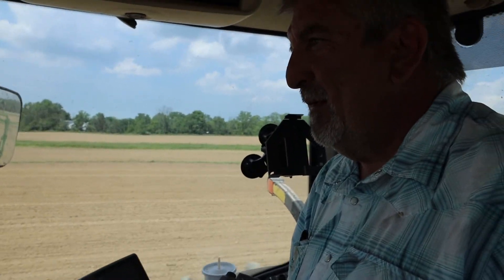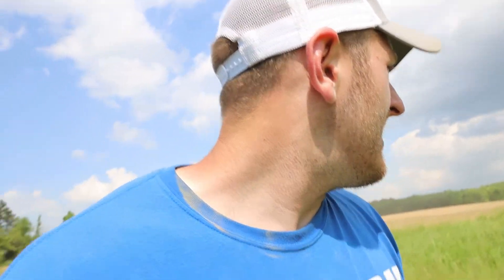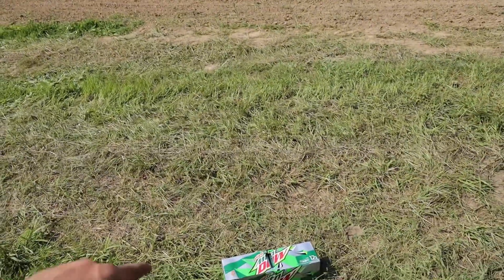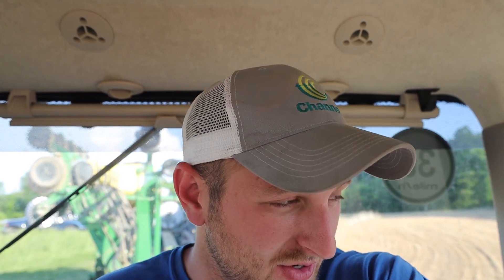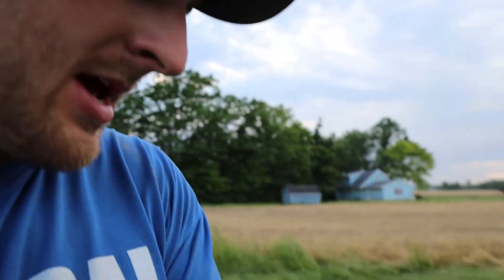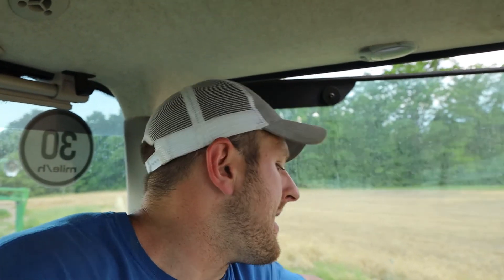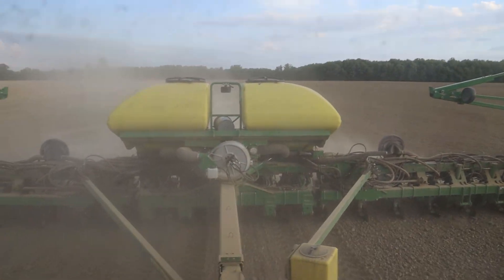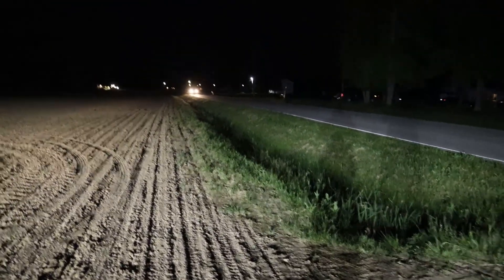The ABC's of Planting Beans! John Deere Tag Team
Tune in to find out how the ins and outs of planting soybeans and some corn with John Deere tractors and planters! We are fortunate enough to run side by side planting 2 different grains! Our operators discuss seed depth, population, variety, moisture, and many other variables to getting a successful crop in northern ohio.